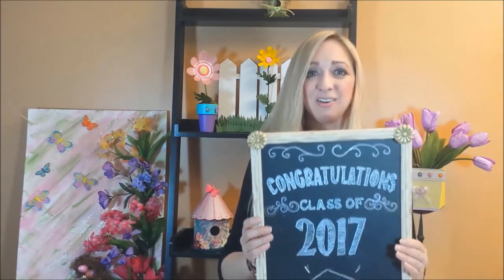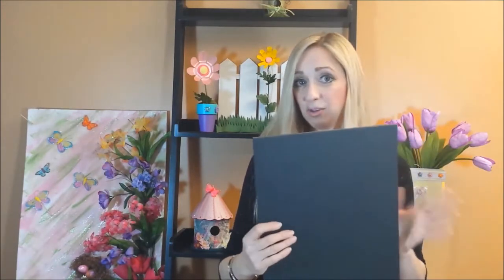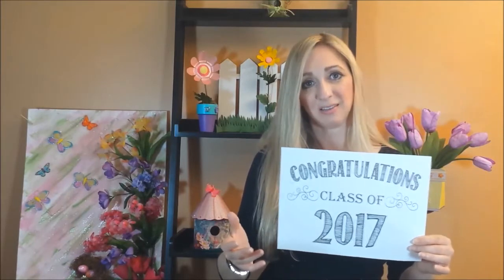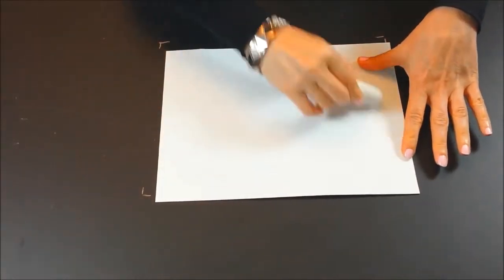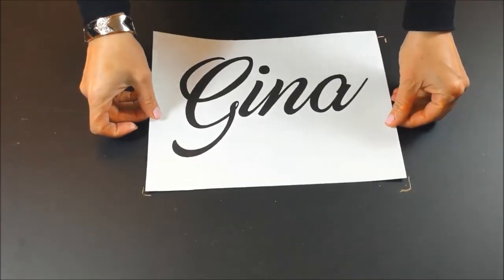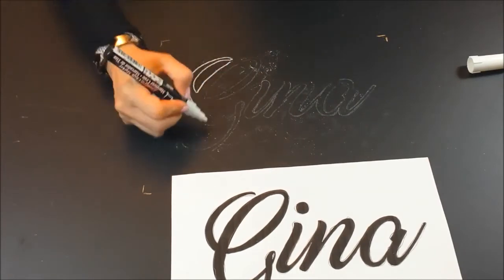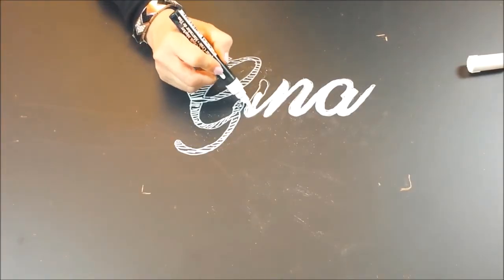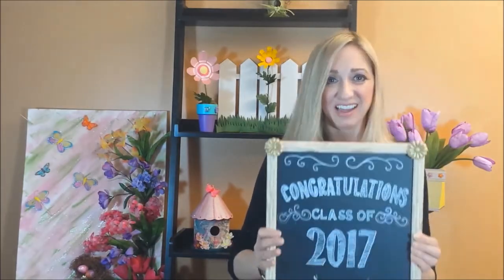DIY Bistro Style Chalkboard - How to Make a Bistro Chalkboard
Learn how to easily make a Bistro Style Chalkboard perfect for Graduation, parties and any other occasion where you would like beautiful, custom chalkboard lettering. It is very easy to create and I will show you how.

You don't have to have to know calligraphy, create hand lettering or even have nice handwriting to create beautiful a beautiful chalkboard design.

It is very easy to create and I will show you how in my video. You can download my templates or create your own using the techniques I teach in the video. I also show how to use a bistro chalk marker to keep your beautiful chalkboard design intact without smudging or erasing.

Materials Used for the Bistro Style Chalkboard

- Chalkboard, Chalkboard Card Stock Paper or Chalkboard Contact Paper
- Chalk
- Bistro Chalk Marker
- Colored Chalk Markers